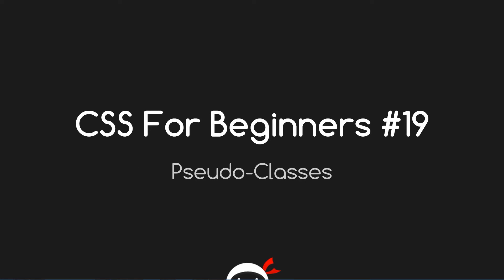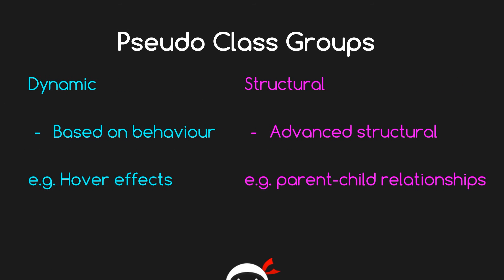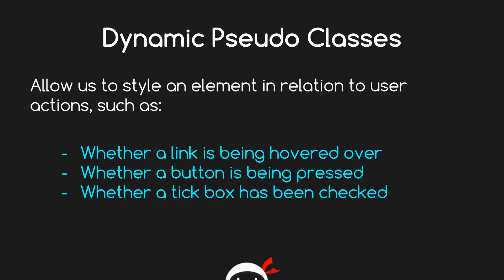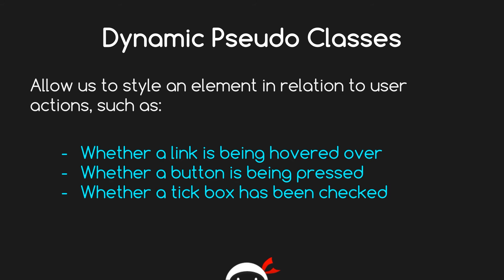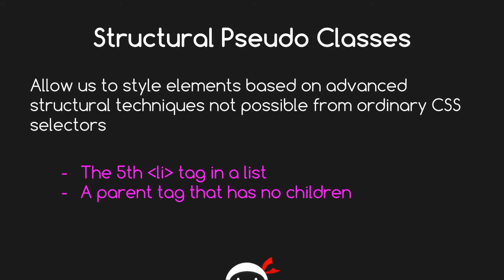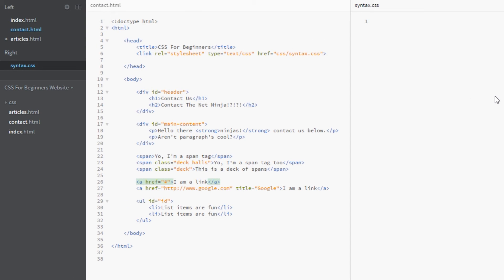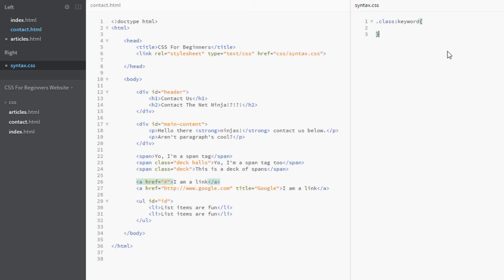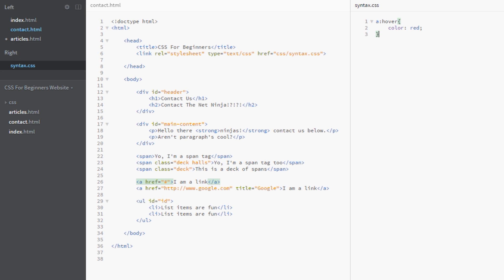CSS Tutorial For Beginners 19 - Pseudo Selectors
Hey ninjas, in this CSS tutorial for beginners we'll start to look at the amazing power of pseudo classes. Pseudo classes are essentially key words in CSS that we can use to target & style dynamic events as well as complex structural elements.

Social Links